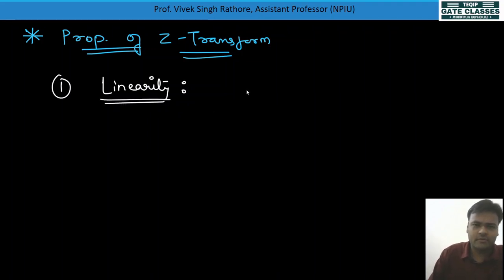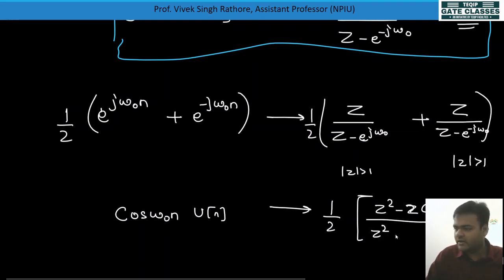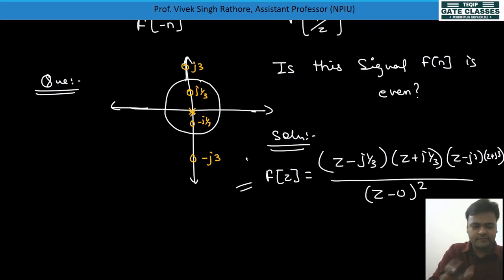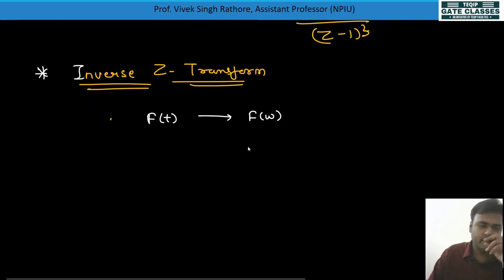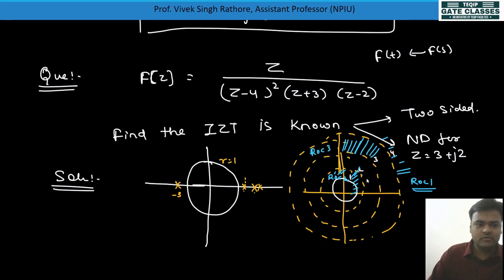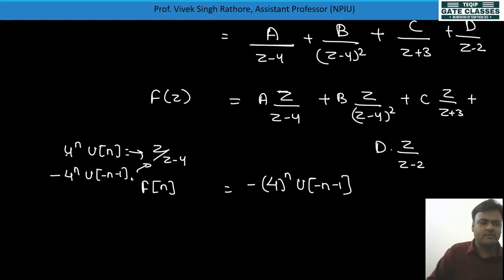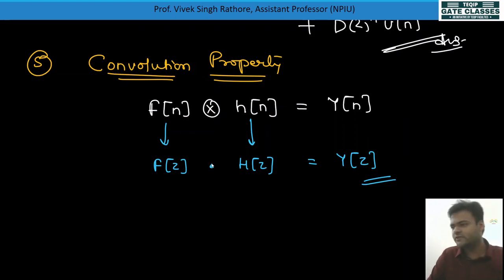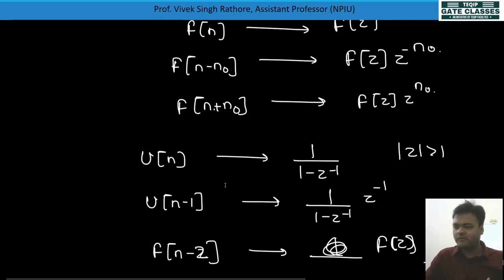Lec - 38 | ECE/EE | Signals & Systems by Vivek Sir | Let's Crack The GATE by TEQIP_Faculties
Topic: Properties of Z transform